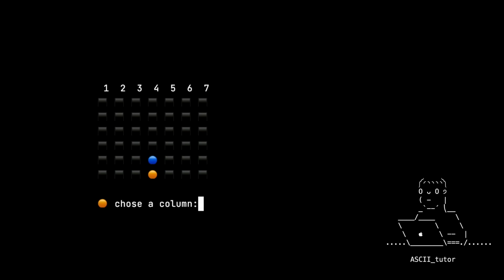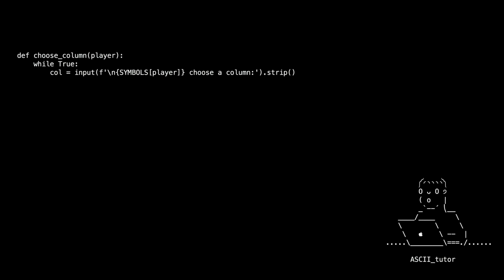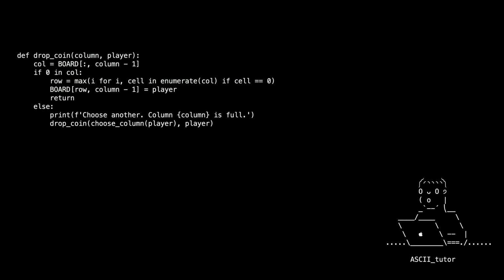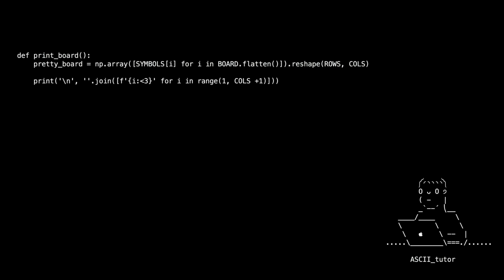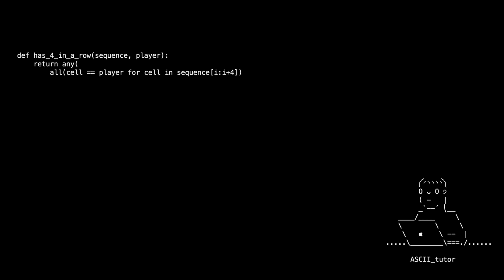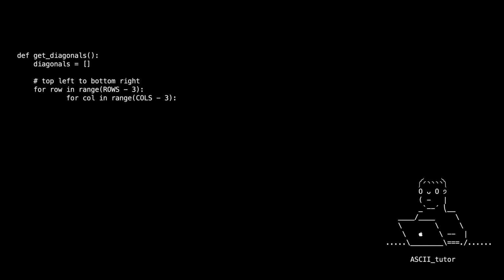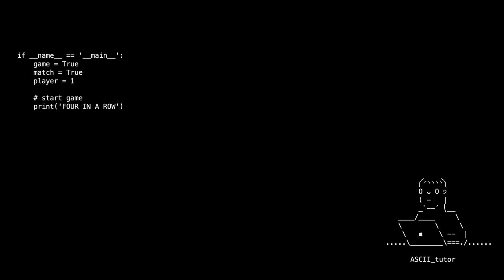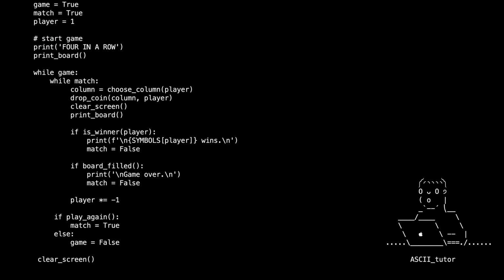10 min Python code to play "Four in a row" in your console 🐍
You'll write a classic game "Four in a Row" with Python. You can play with a friend or against yourself, customize it with emojis or a different board size.

This code includes:

☑️ globals as the games settings
☑️ any() and all() to look for a win
☑️ max() for some gravity
☑️ input() + while for effective communication with the player
☑️ isdigit() type check
☑️ f-string formatting
☑️ a recursive function 🔄
☑️ a main block to run it from any terminal or console

Timestamps and functions

0:00 Intro
0:21 imports
0:37 settings / globals
1:03 choose_column()
1:55 drop_coin()
3:15 print_board()
4:24 board_filled()
4:34 is_winner()
5:49 has_4_in_a_row()
6:41 get_diagonals()
7:43 play_again()
8:09 clear_screen()
8:36 if __name__ == '__main__'
10:20 run file in terminal